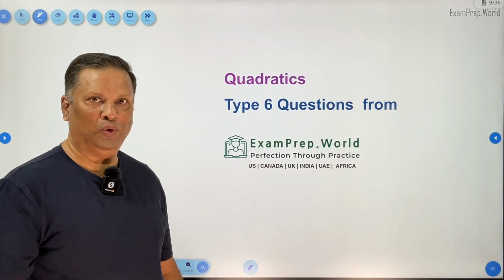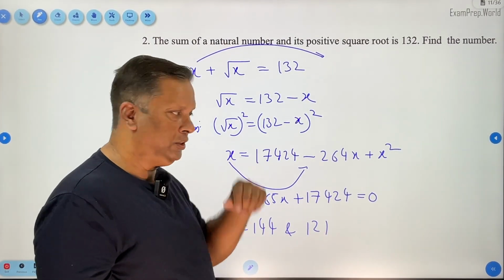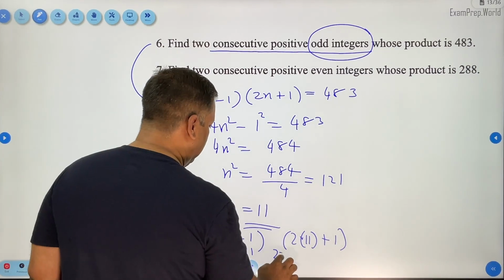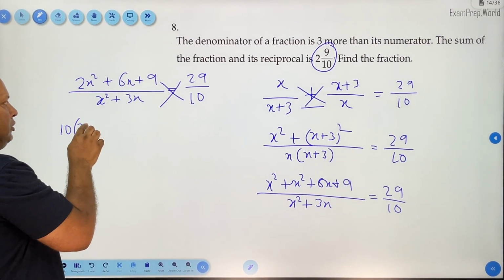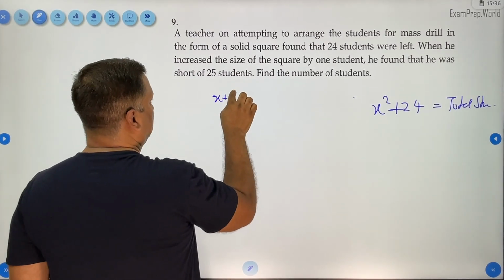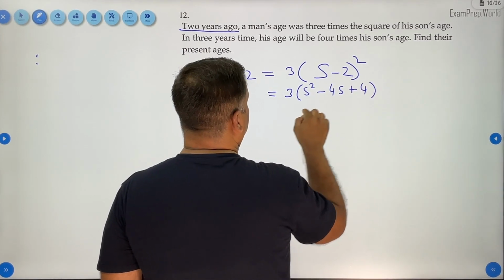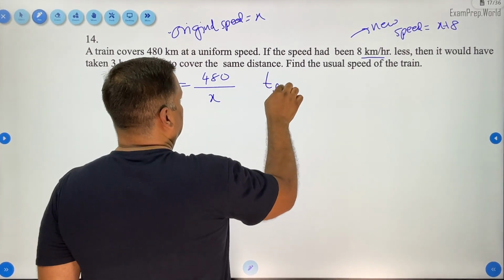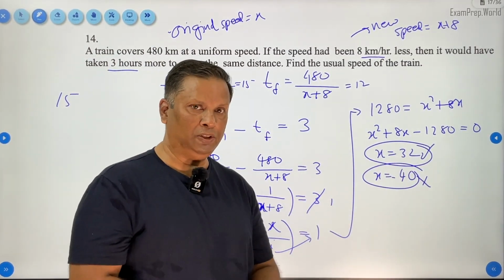QUADRATICS ( Criteria C&D ) , Type 6 Questions: ,(MYP Exams, Made Easy )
This video is on topic of Quadratics , which includes Criteria C & D . It helps students of Grade 10 ( IB MYP ) to solve the Type 6 questions under topic of QUADRATICS of